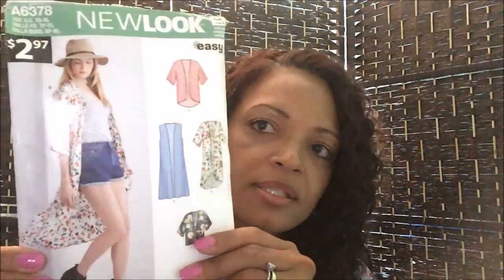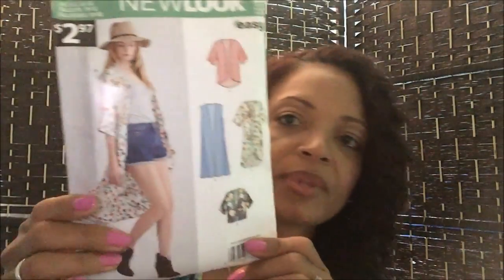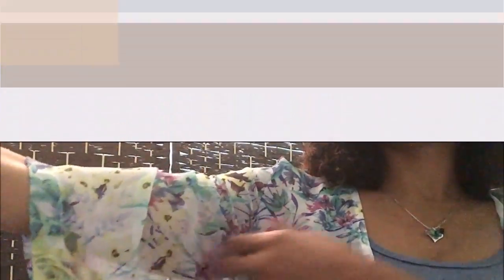DIY New Look 6378 Kimono Super Cute! MUST HAVE PIECE SUMMER 2016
Love this! Super easy! Used New Look #6378

Make sure to check out my blog, twitter or IG for more pics!